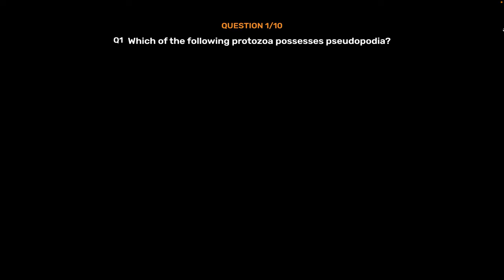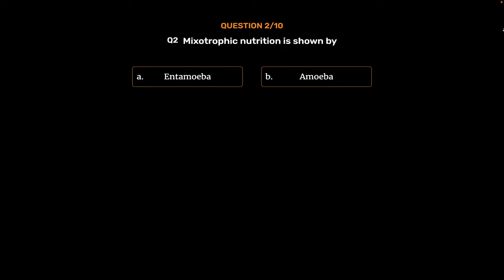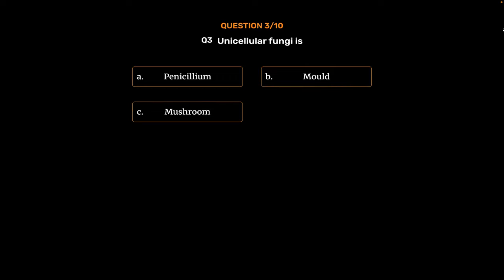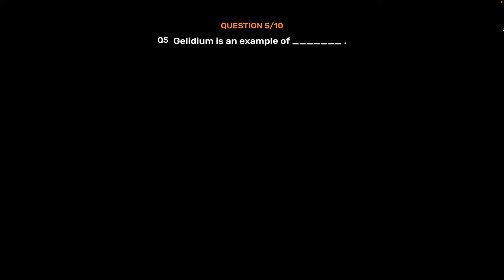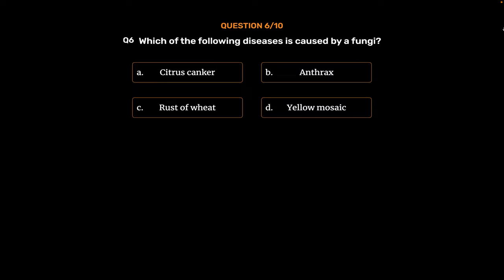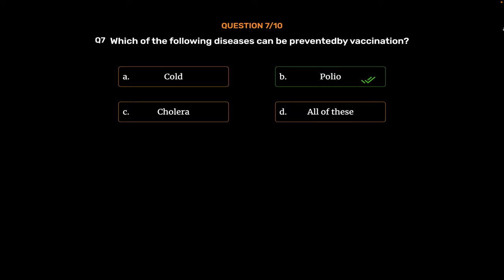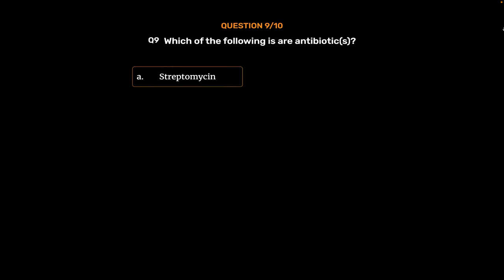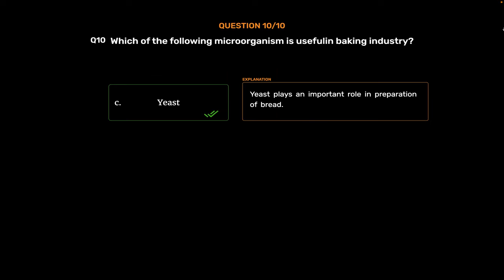Olympiad Prep-Guide Science Class - 8 - MTG Books.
Olympiad Prep-Guide Science Class - 8